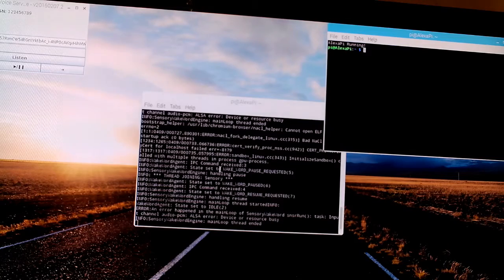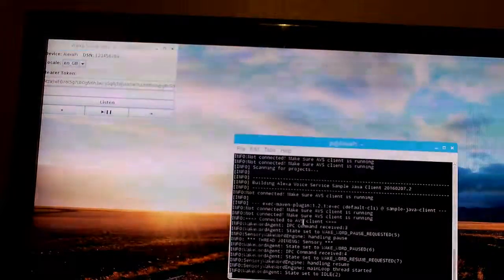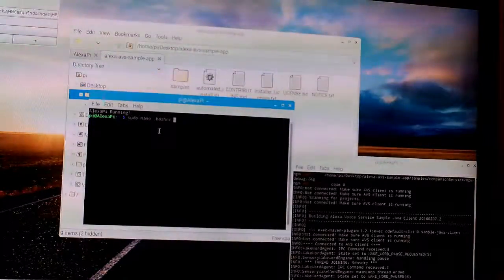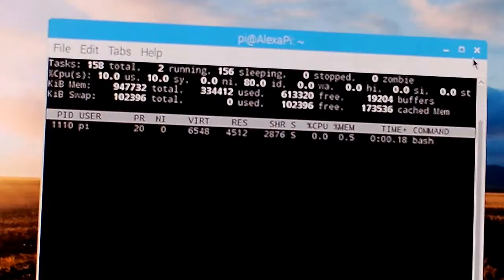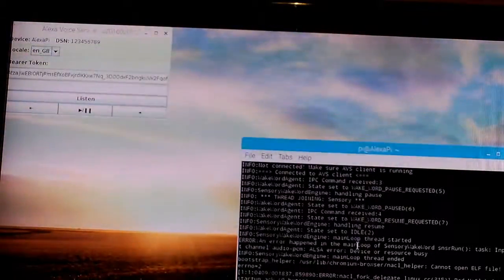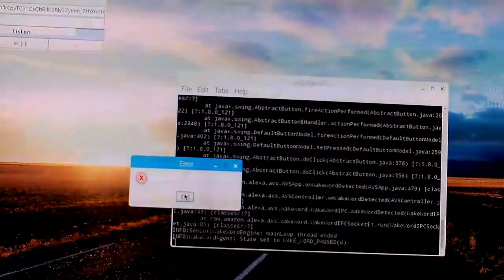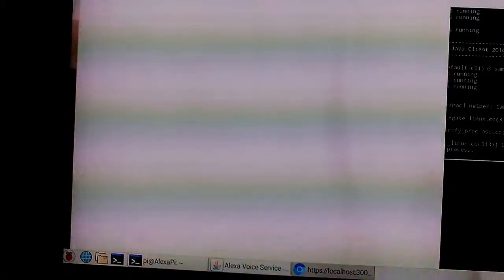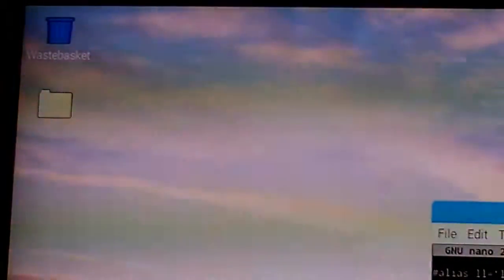Automating AlexaPi Wake Word Listening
jnet.forumn.biz/t1459-automate-alexapi-startup-script#2114